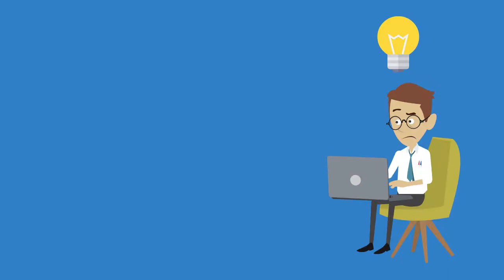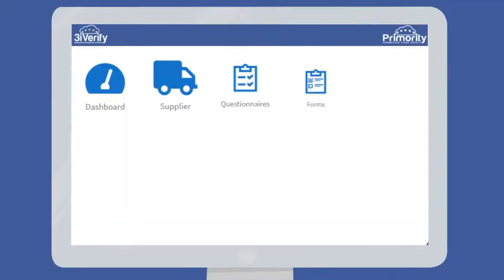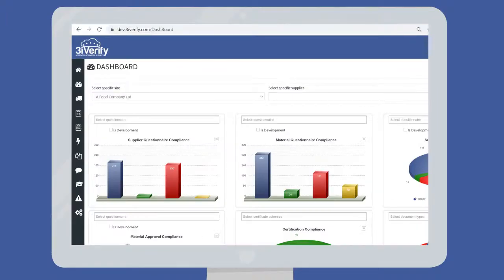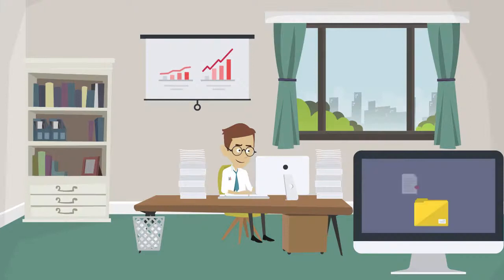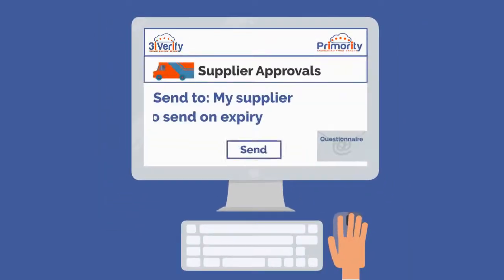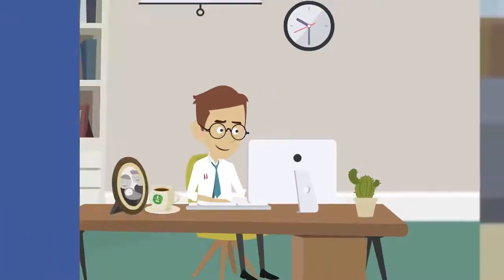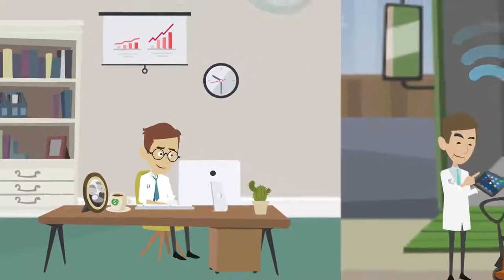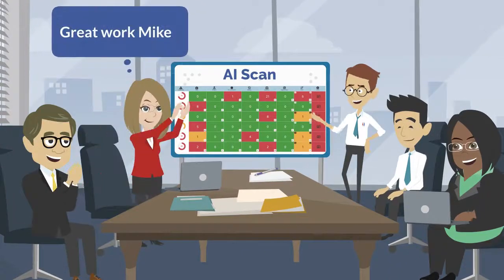Mike Discovers 3iVerify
Mike is a busy technical manager in a food factory who is drowning in emails, spreadsheets, and word documents keeping his technical system up to date. It’s always a problem before big audits.

He struggles with an ever-expanding workload and the stress has become unbearable.

Mike searched online and found 3iVerify, an affordable, easy to use digital technical management system he could implement one module at a time.

Document control and corrective actions were easy to implement and were up and running in just a few days.

Automated electronic supplier and raw material questionnaires helped Mike get back approvals up to date quickly.

3iVerify’s forms, from goods inwards to customer dispatch, gave Mike instant electronic trace-ability and KPI reports he could only dream of before.

And AI Scan helped Mike automatically risk assess his suppliers and raw materials based on facts from trusted sources.

Mike’s boss was amazed at how organised and effective Mike had become. All thanks to 3iVerify.

Mike now has less stress and more time to focus on improvements, keeping customers, and his boss happy.